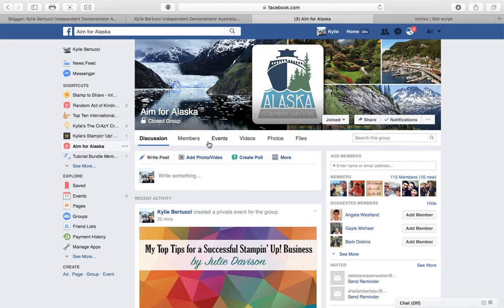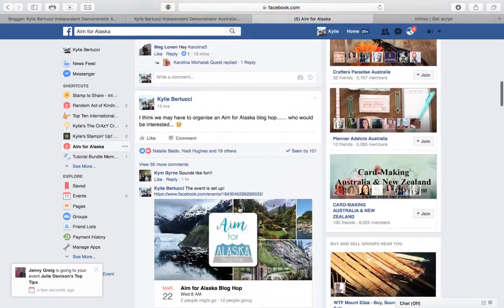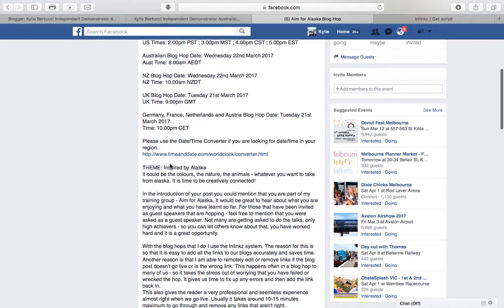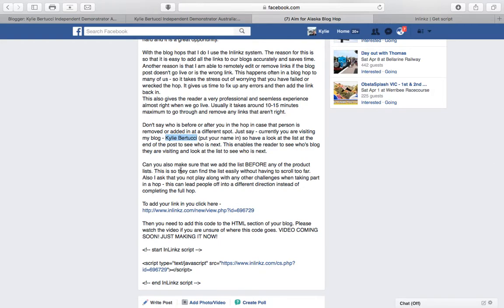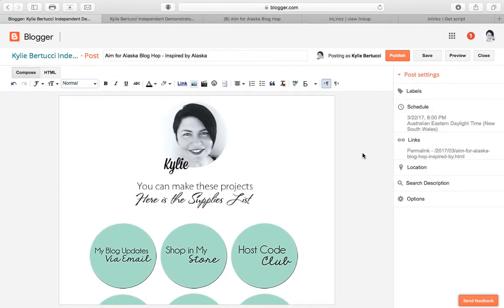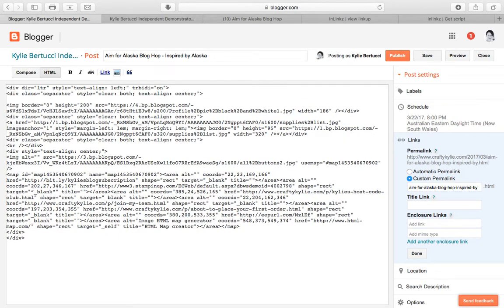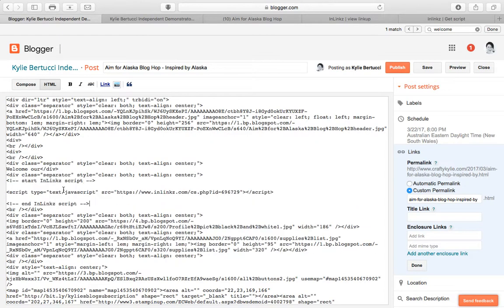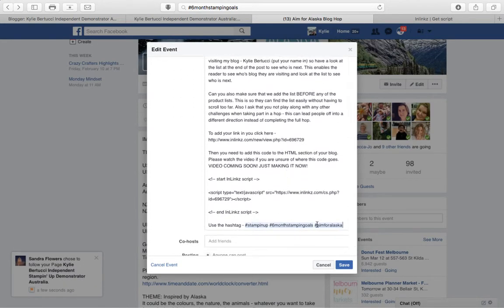Aim for Alaska Blog Hop Training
Find out all about the hop and some tips for using the group page. Thanks for making Aim for Alaska such an amazing support group.